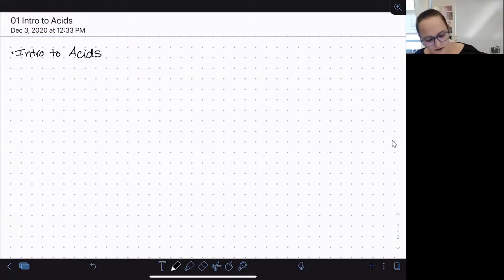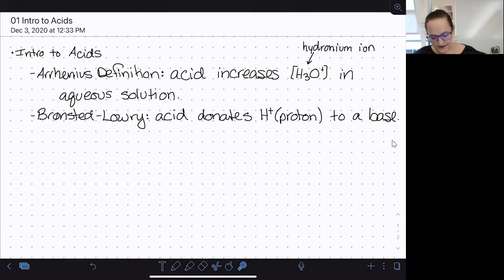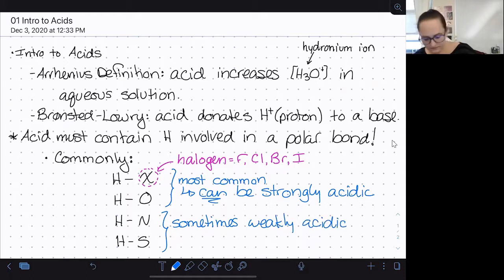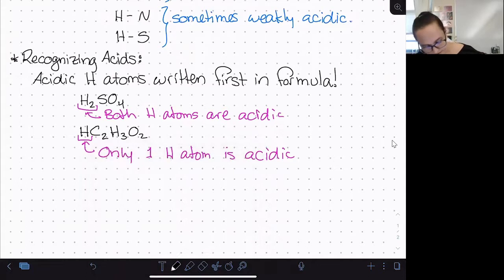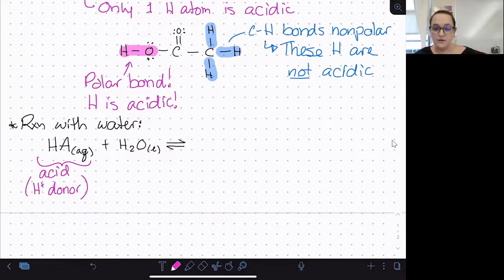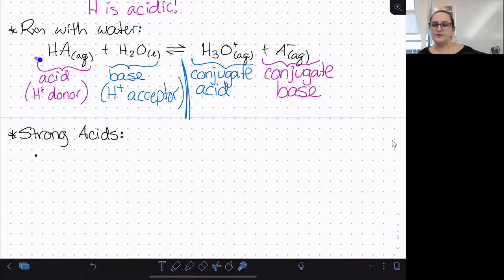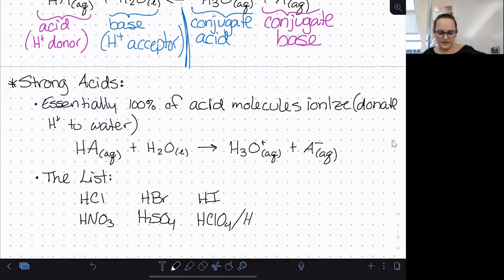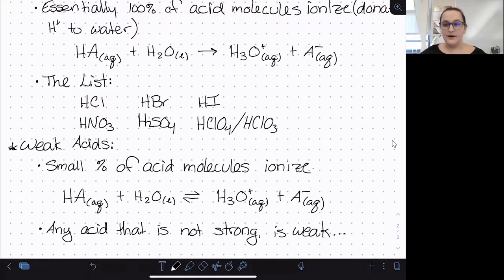Acid/Base Lesson 01: Intro to Acids